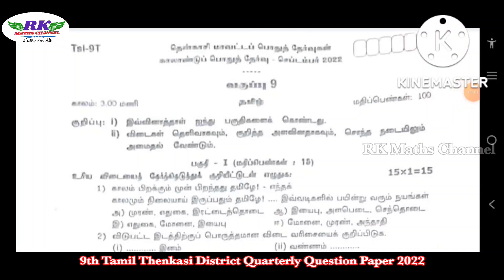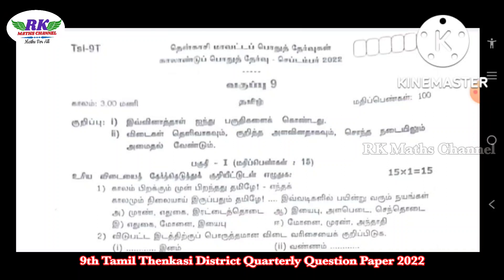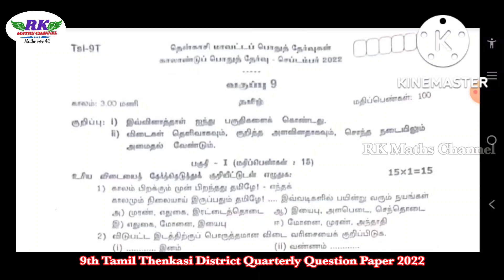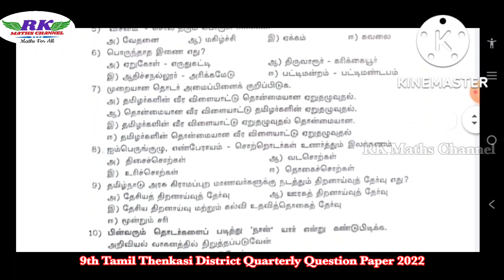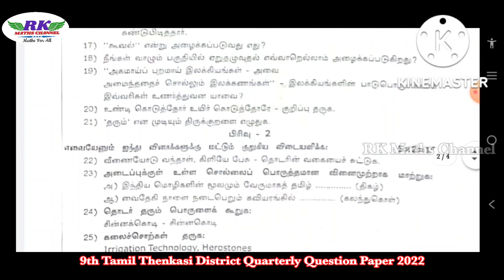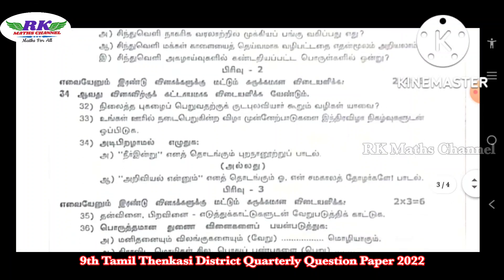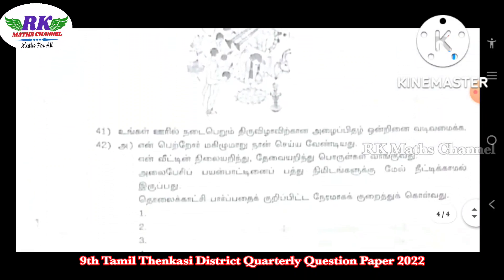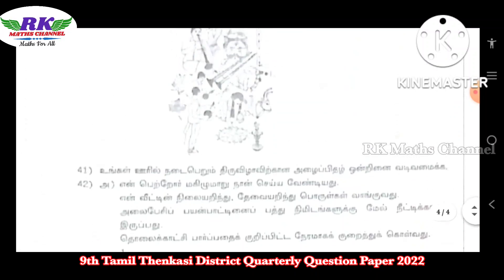TN 9th Tamil|Thenkasi District Quarterly Question paper 2022